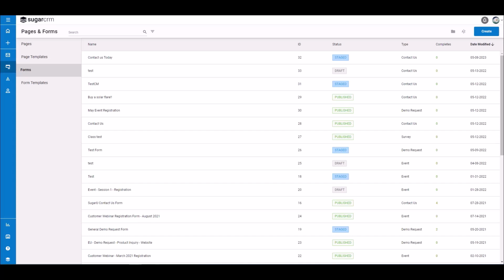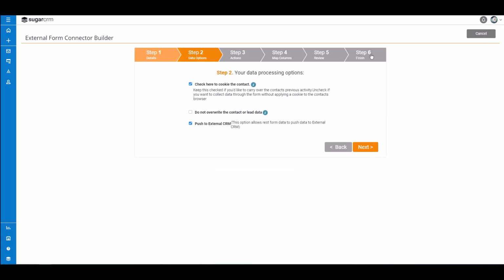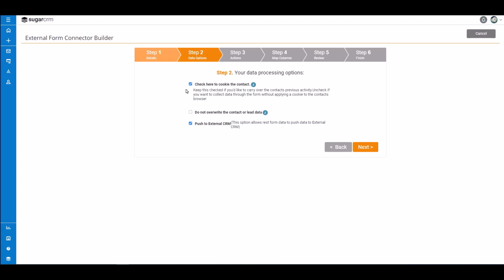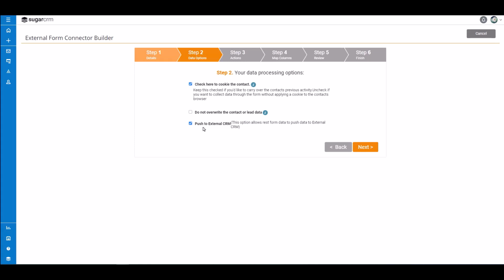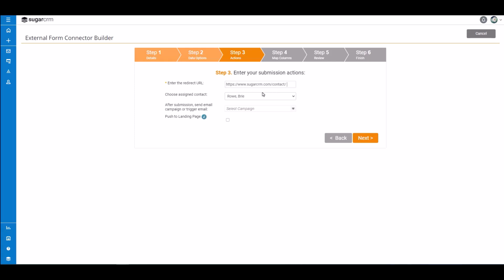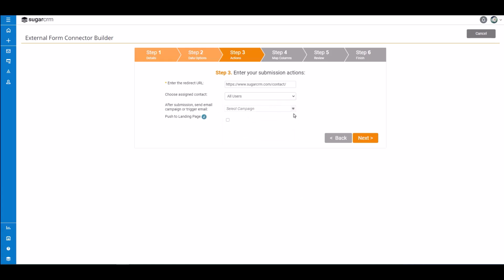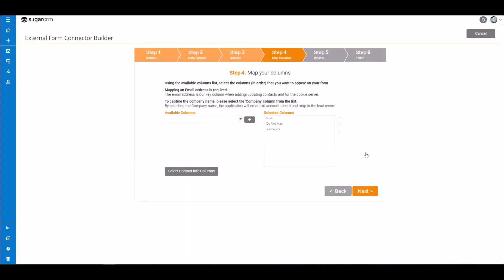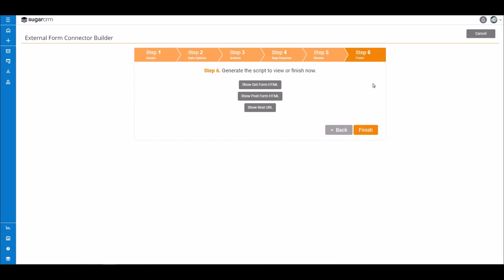External Form Connector: Part 2 - Create the External Form Connector | SugarU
Learn how to set up the External Form Connector to integrate with SugarMarket. Make sure you have your dummy form created in SugarMarket as instructed in the first video of this series. This tutorial covers step-by-step instructions for filling in details, choosing data processing options, entering submission actions, mapping columns, reviewing setup, and retrieving the necessary scripts for your web developer. Perfect for ensuring a seamless form submission process and integration with your CRM.